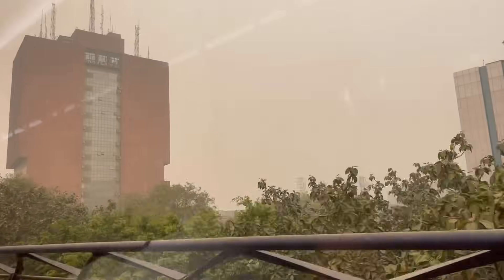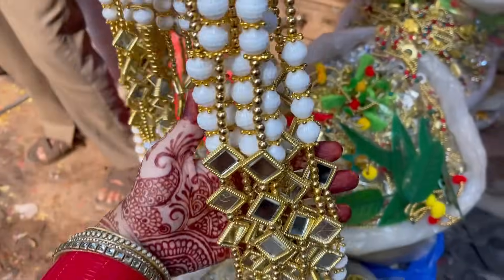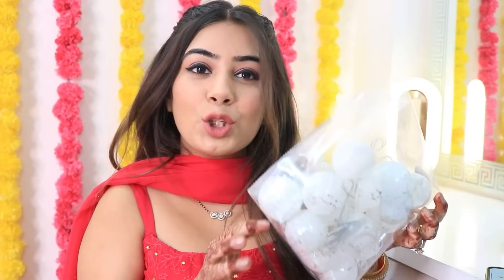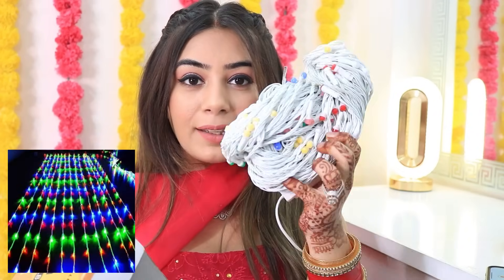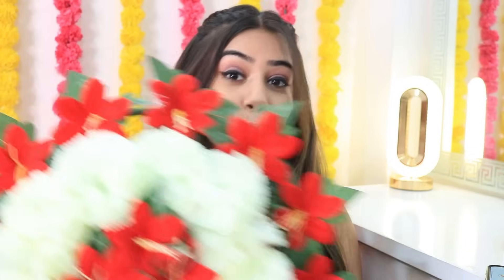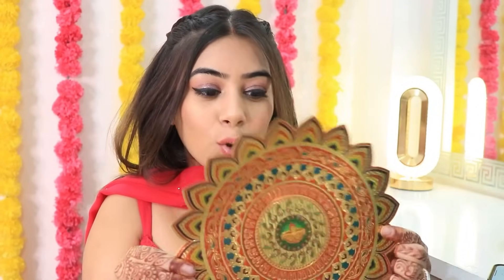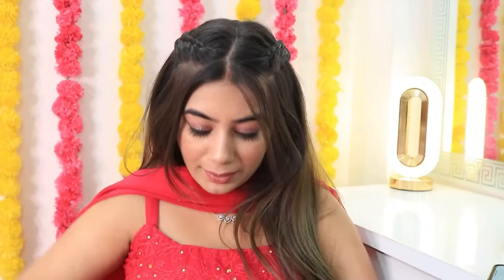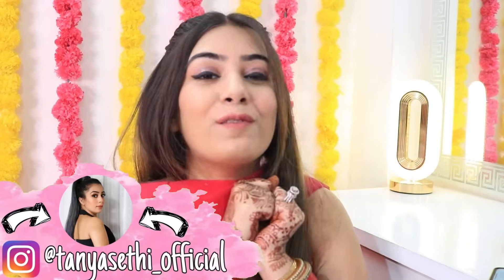Cheapest Wholesale Market for Diwali Shopping | Lights, Home Decor, Jewellery *STARTING ₹7 ONLY*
Intro credits - JanTube

COPYRIGHT:
Everything you see in this video is created by me ( Tanya Sethi ) unless otherwise stated. Please do not use any of my content without my permission.

Music promoted b